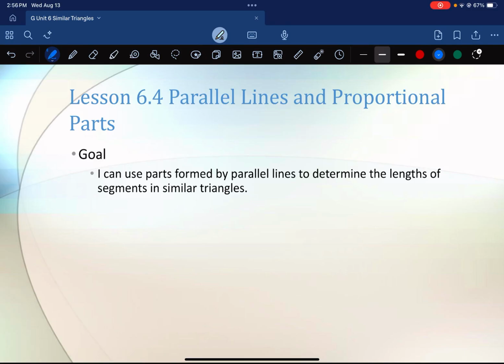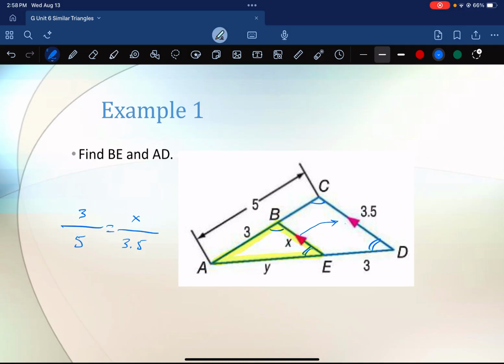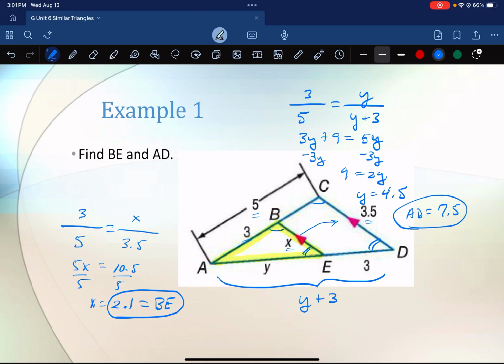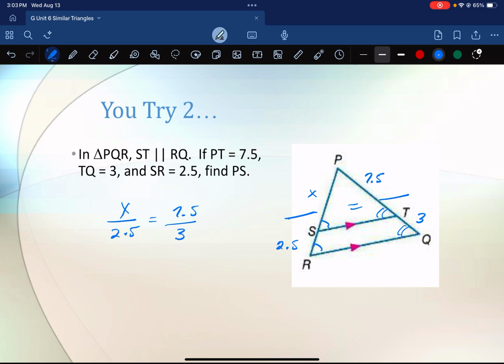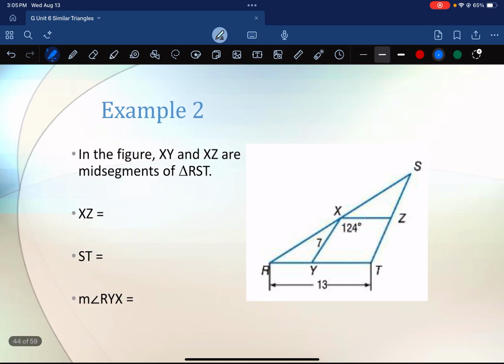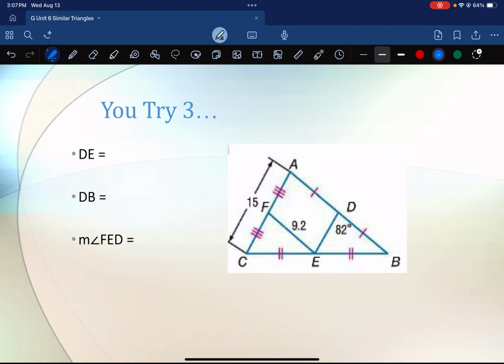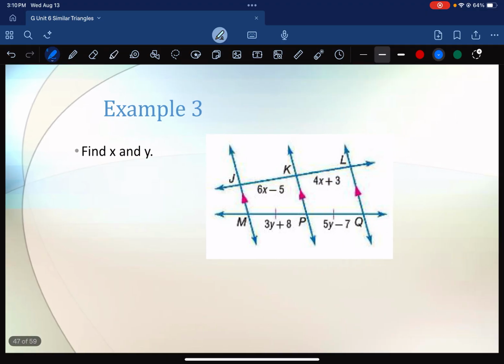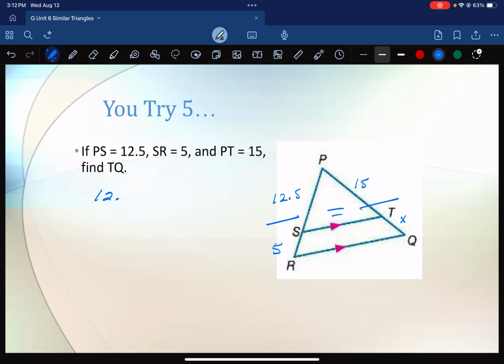G Lesson 6.4 Parallel Lines and Proportional Parts